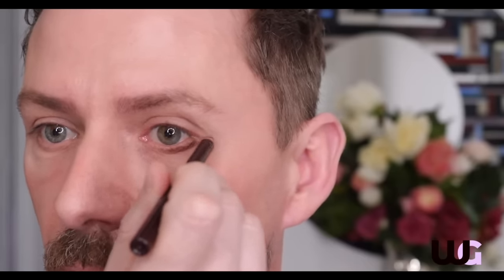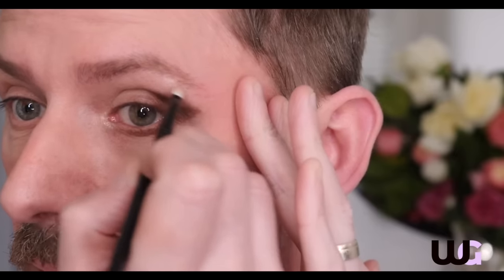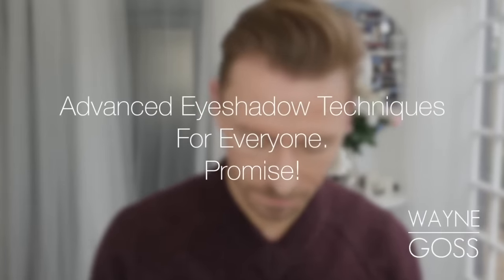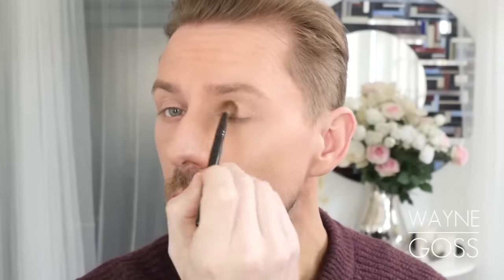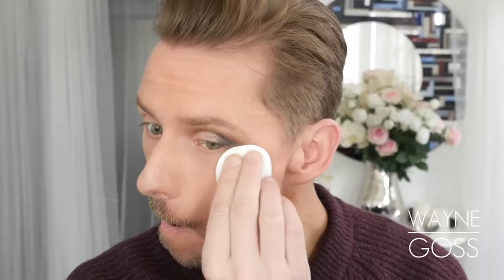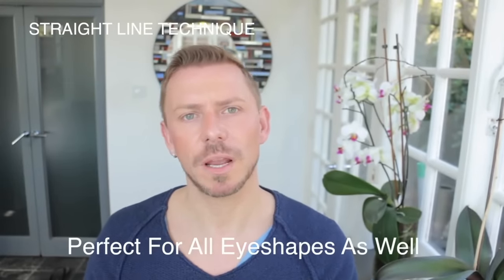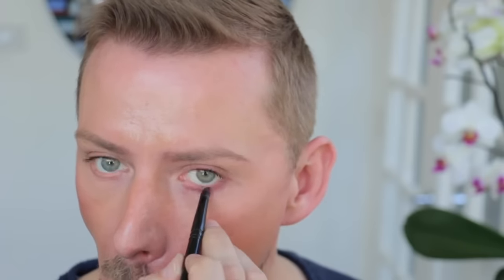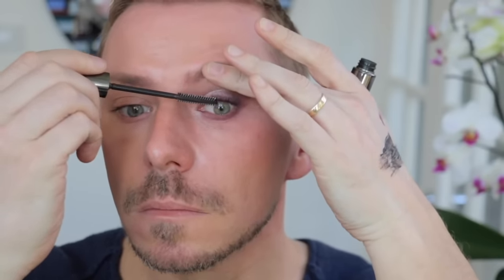HOW TO APPLY EYESHADOW PERFECTLY (4 EYESHADOW TECHNIQUES)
Eye Phi Technique: 1:07

Bigger Eyes 12:51
Straight Line Technique 17:40
Open Eye Technique for Hooded Eyes 21:51

Social Links!